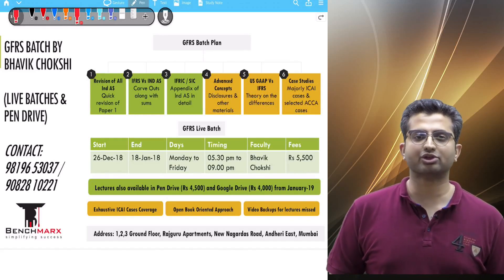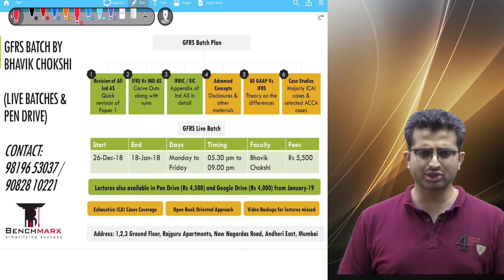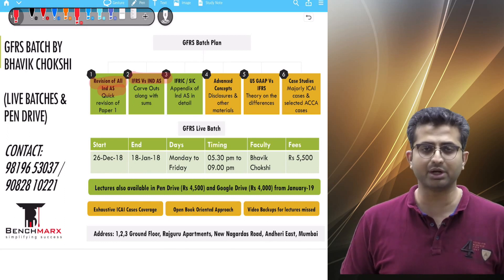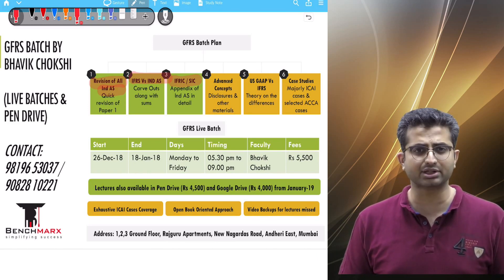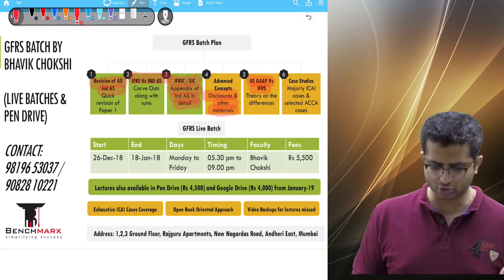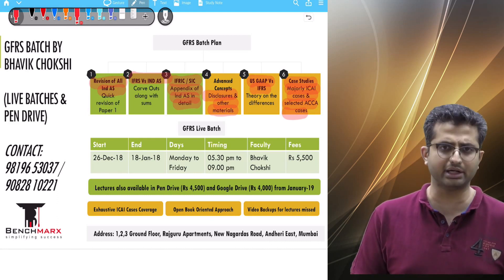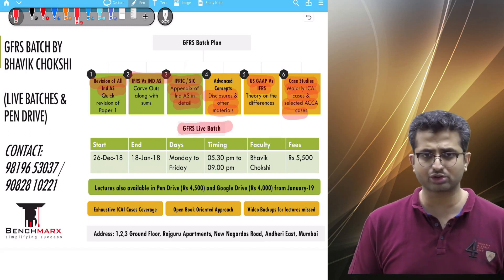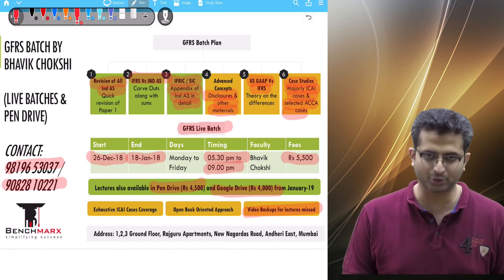GFRS (Paper 6E) Batch Announcement by Bhavik Chokshi (May 19/ Nov 19)